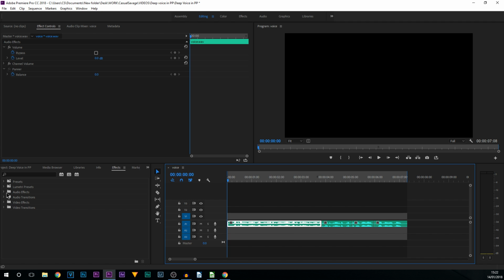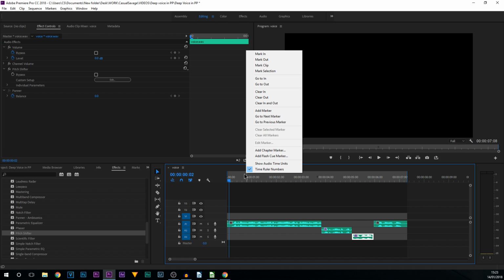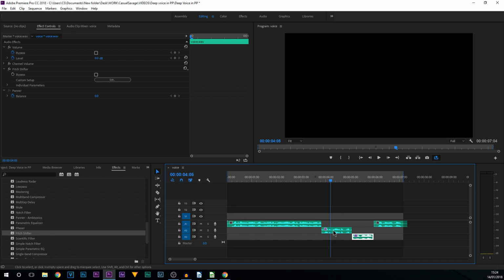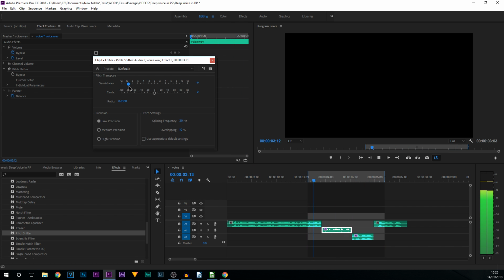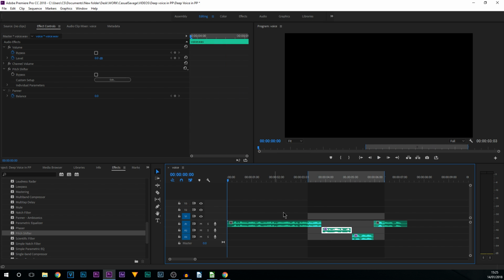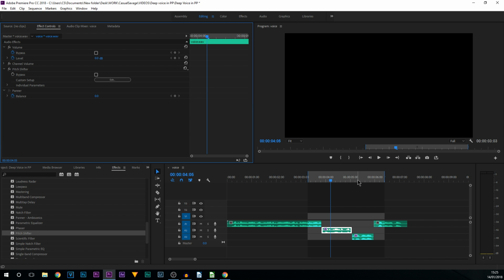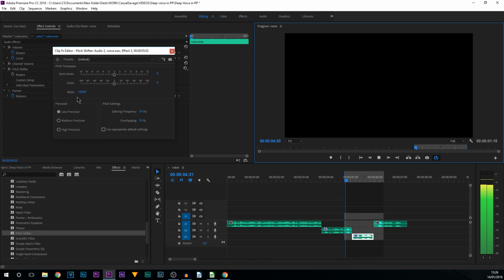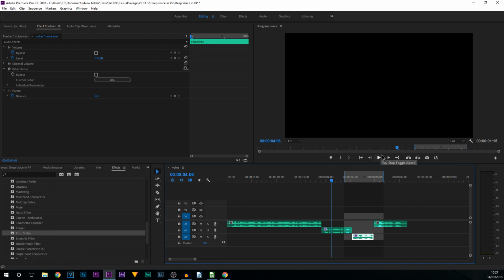How To: Change Audio Pitch in Adobe Premiere Pro 2018